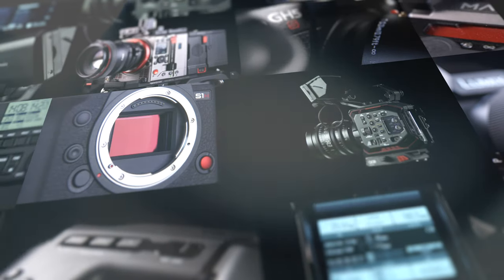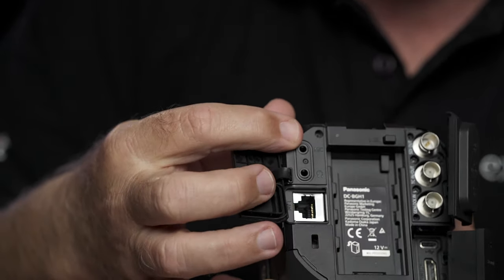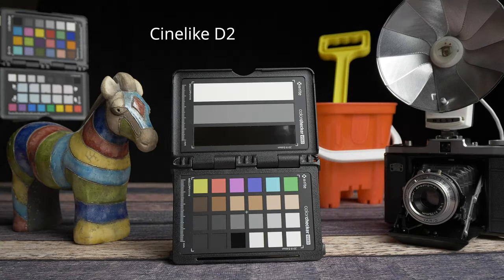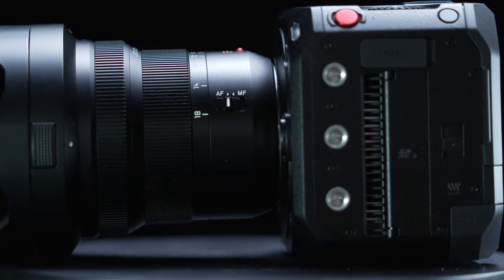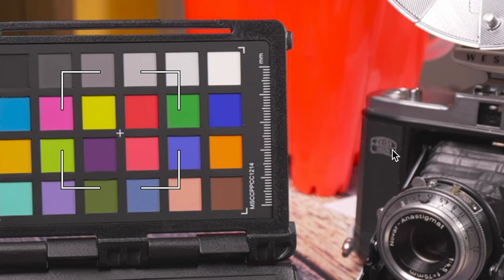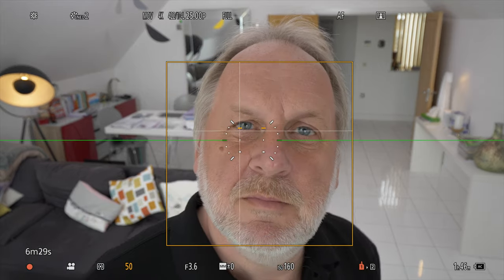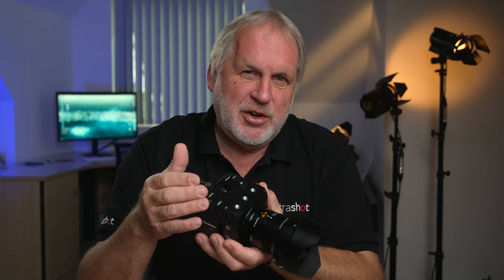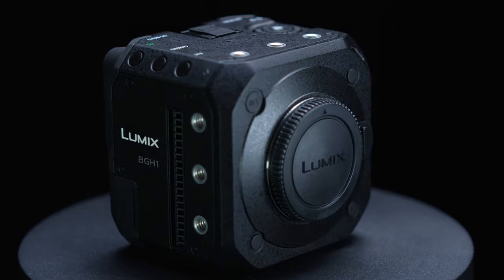Panasonic LUMIX BGH1 - Review - Unboxing the box camera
A hands on review of the LUMIX BGH1, a new box camera from Panasonic.

I use Artlist for my music needs.  Use this link to get two extra months when signing up:

Video Kit:
Sony A7III Digital Camera Body
Sony SELP28135G Zoom Lens
Sony SEL70200GM Zoom Lens
Sony SEL50F18F Prime Lens
Sony SEL85F18 Prime Lens
Sony SEL1635Z Lens
Panasonic LUMIX GH5
Panasonic LUMIX 25mm f/1.7 Lens
Hollyland MARS 400s System WiFi Encoder
Zoom F1 Personal digital recorder
FalconEyes RX-18TD Flex Panel and softbox
FalconEyes F7 RGB LED Pokelight
DJI Mavic 2 Pro

Some of the links in my video descriptions are affiliate links, there is no additional cost to you, but I may receive a small commission which really does help support this channel